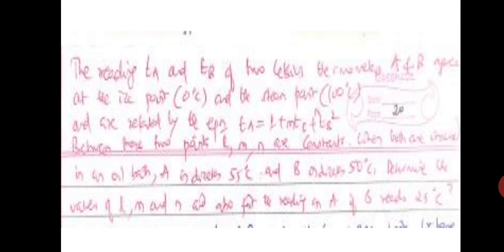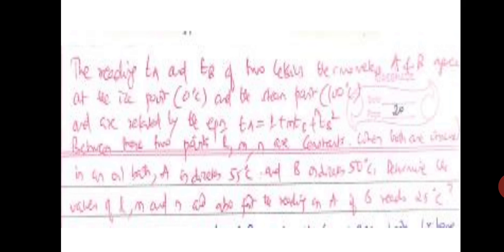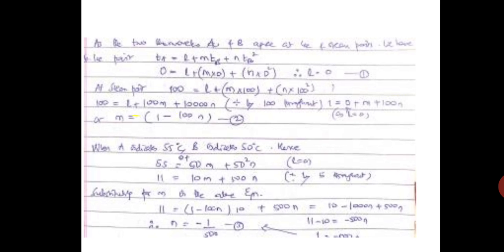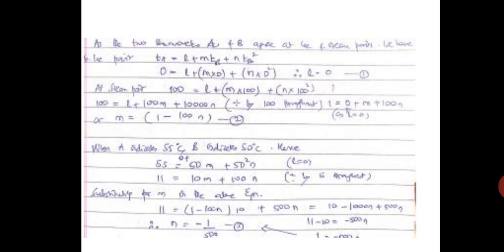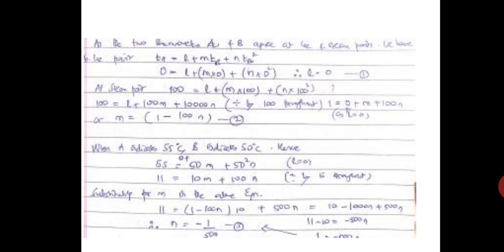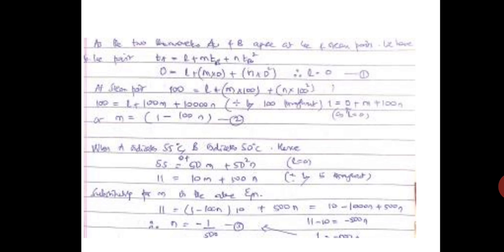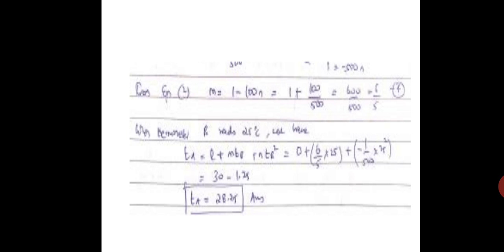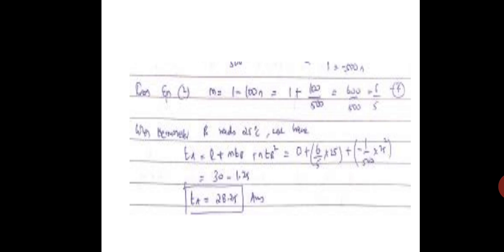BTD Mod 1 Numerical 8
Numerical on Temperature Measurement